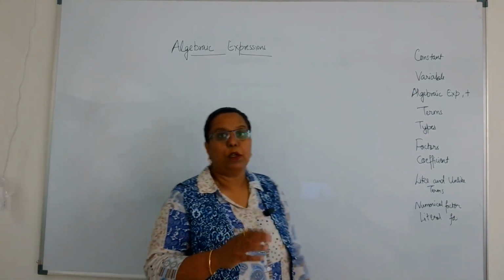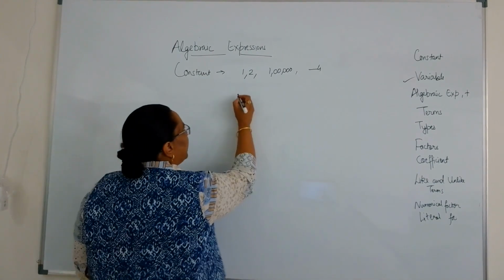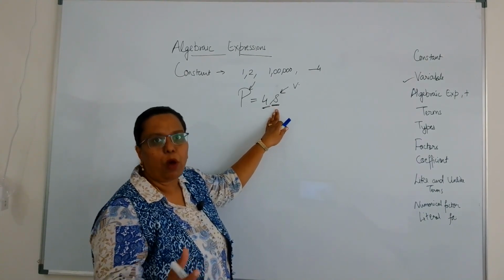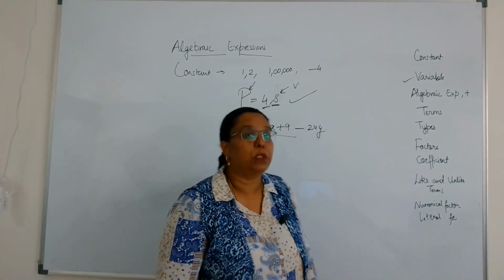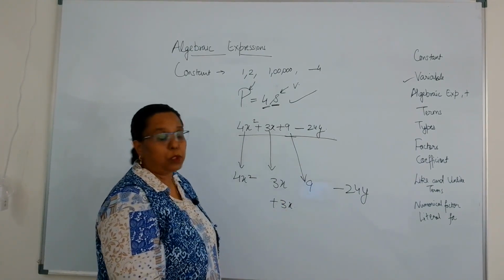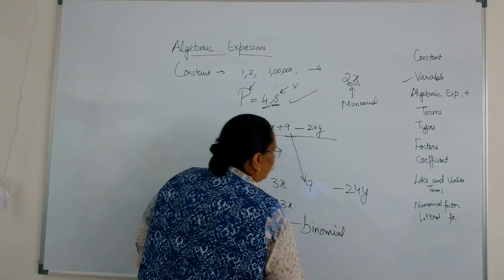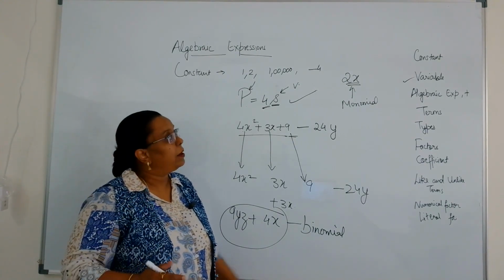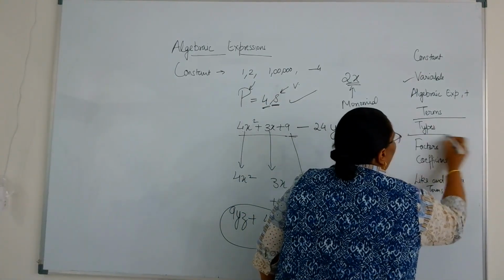2. Algebric Expressions